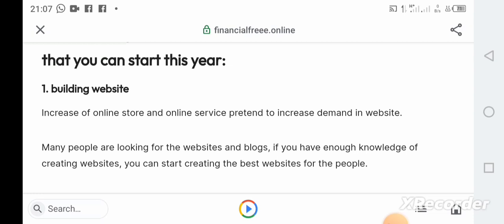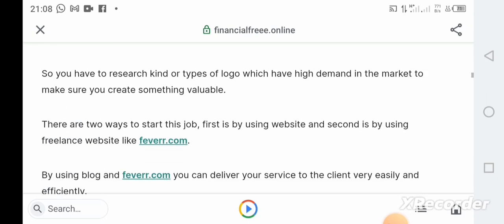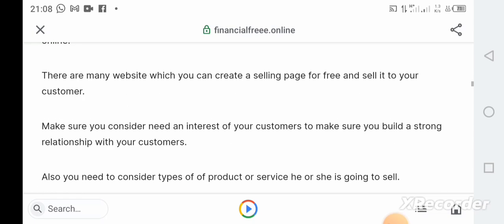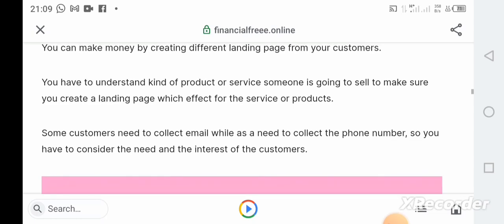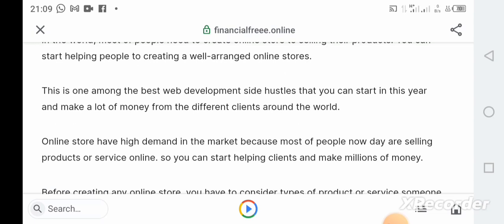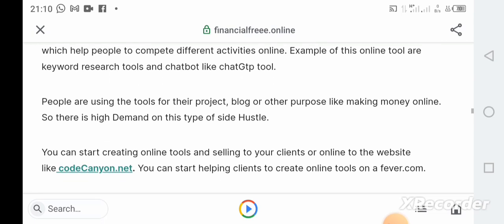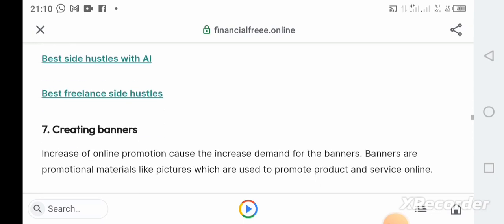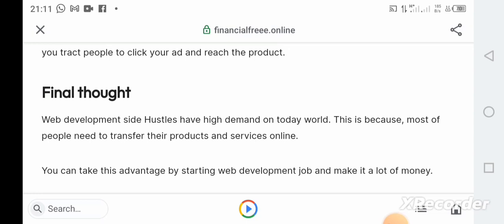Web Development Side Hustles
Do I want to make money as a web developer?
Don't worry in this lesson I'm going to teach you the best web development side hustles to start making money online.
There are millions of people demand for web development service due to the increase of business and online services.
You can take this opportunity by start helping different people to complete different web development service and earn good amount of money.

Web development side hustles involved creating web material like logos, website, page and other promotional materials like banners for the people and make money for your extra time.

You can build your website, design logo, create templates for clients who need service.

Web development is one among the side hustles that you can start this year and make a lot of money like others people.

The following are the best web development side hustles that you can start this year:

1. building website
Increase of online store and online service pretend to increase demand in website.
Many people are looking for the websites and blogs, if you have enough knowledge of creating websites, you can start creating the best websites for the people.

You have to consider the need and the interest of the website owners, some people need website for their service while some people need a Blog.

so you have to make sure you understand the needs, interest and goal of the website owners.

Make sure you create a website which fulfill the need and interest of your clients.

In this web development side hustles you have to ask your clients about the types of website providers he/she need.

Some clients may choose to use a free website like a blogger.com while other may choose to use a paid website like wordpress.org

You have to create codes which is very simple and light. This can help the website to load very faster and appear on the search engine very easy.
You need to have ability to mix the color so that the website look very beautiful.

Content within your website should be well arranged to attract Visitors to stay in the website.

2.Create  logos
If you have enough coding knowledge you have to creating a logo for the business and people.

People need logos for the website, some people need logo for their online company or their products.

By Creating logos, you will make a lot of money because this side hustle have high demand on the market.

To learn more 👇 follow the link